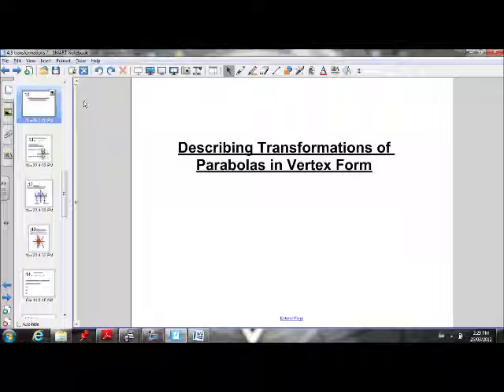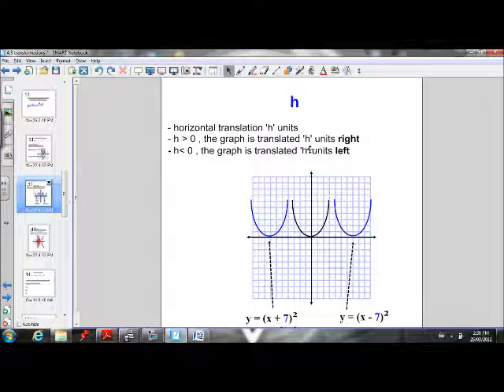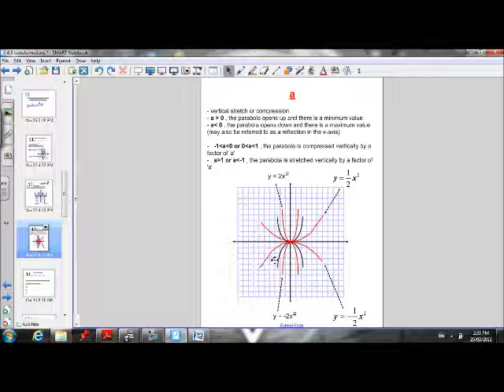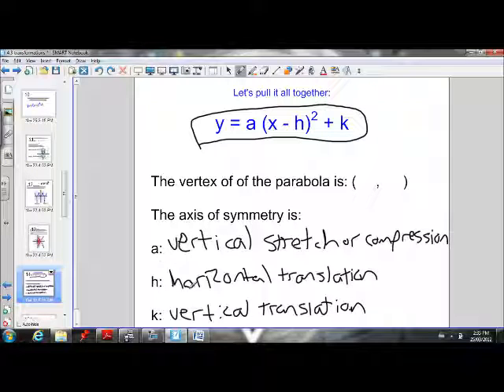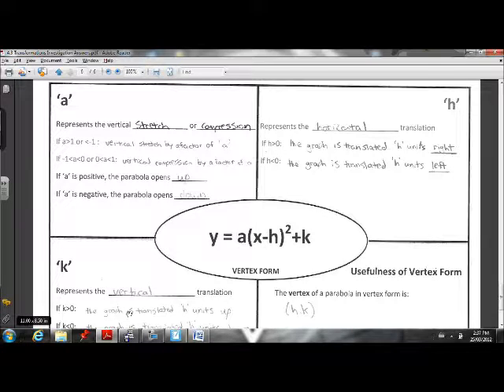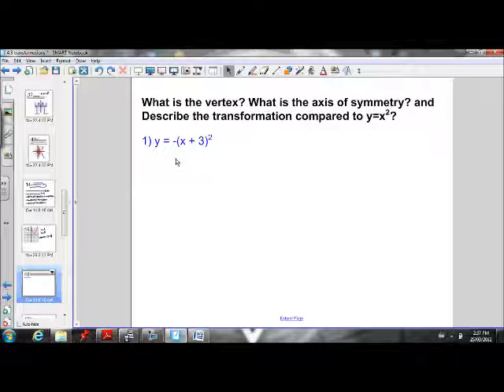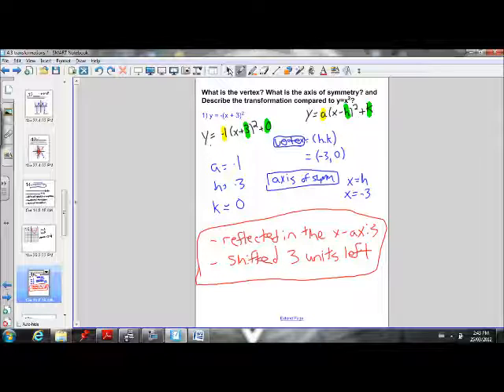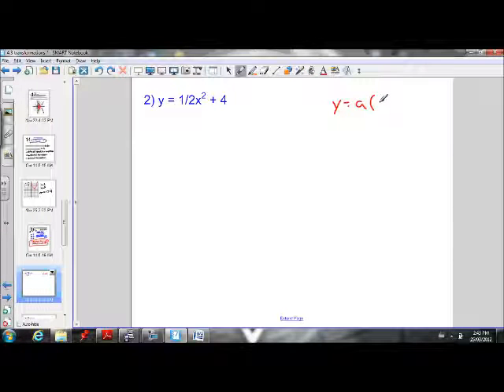4.3 Day 2 - Describing transformations of parabolas in vertex form part 1.wmv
This tutorial will teach you how to describe the transformations of a parabola in vertex form when you are given the equation.